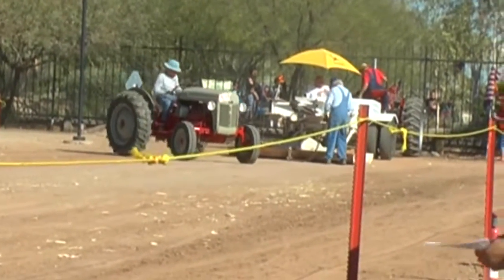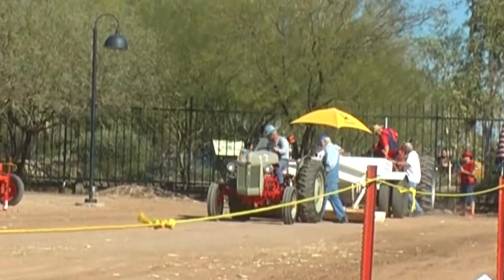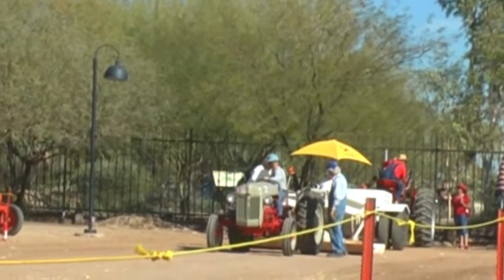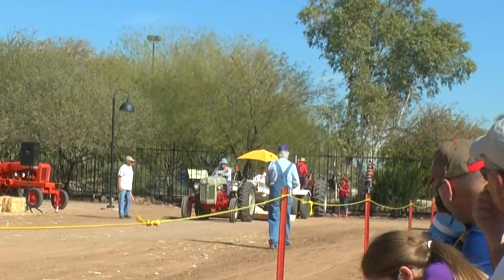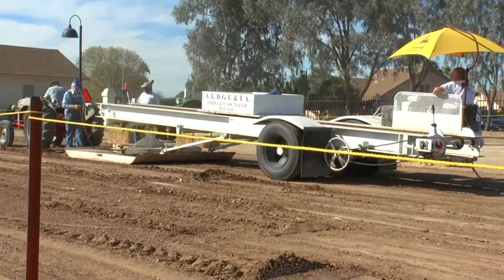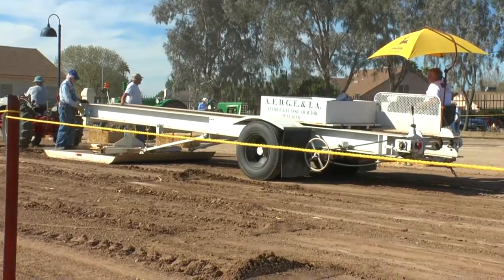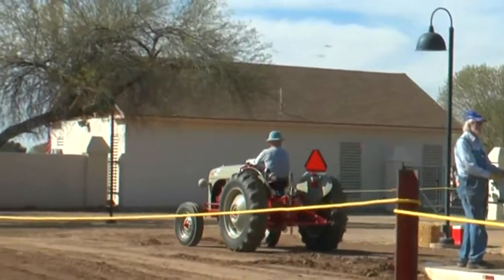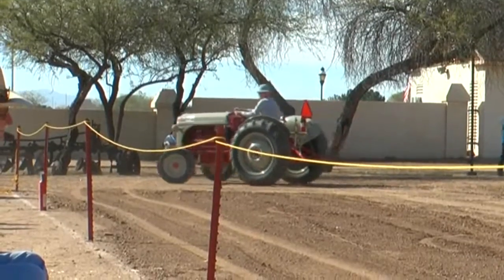Pauls Ford Tractor Glendale 2016